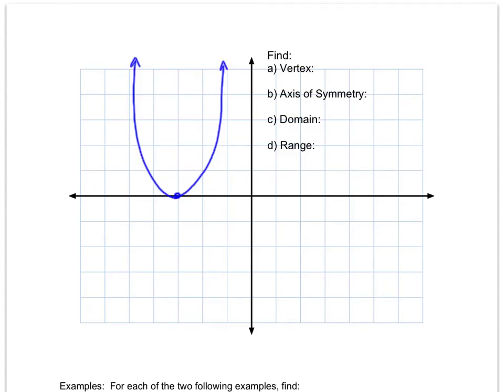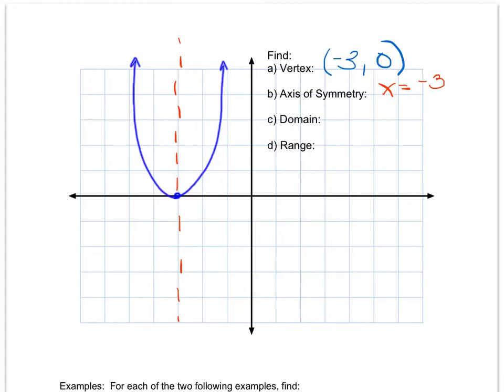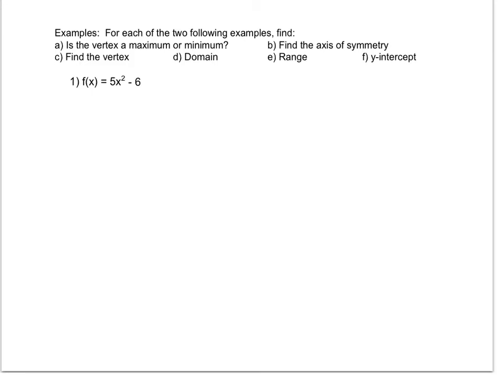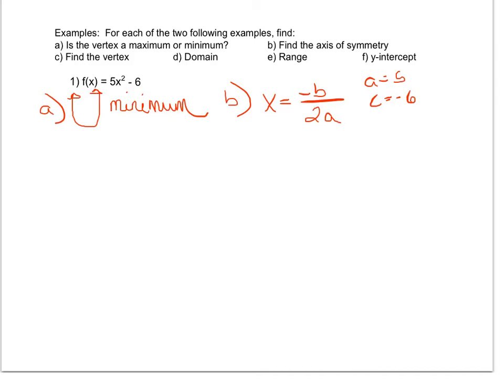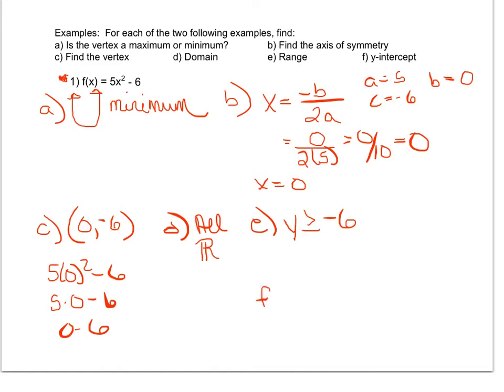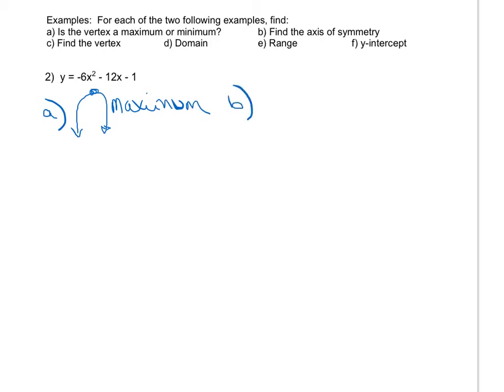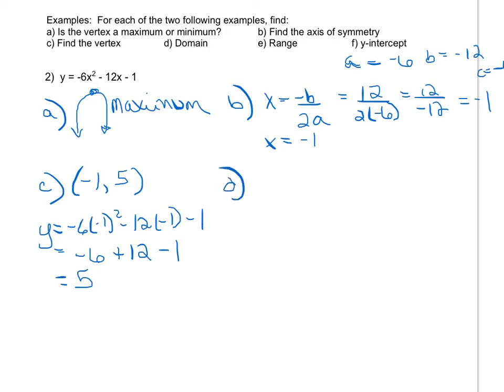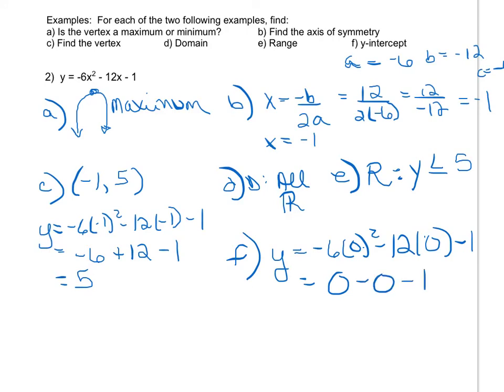Quadratic Properties Part 2